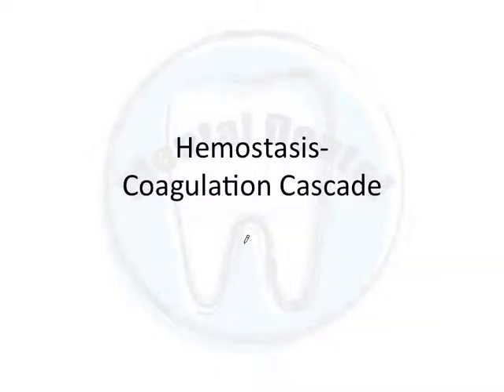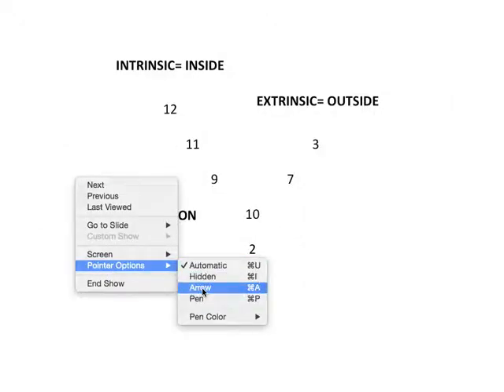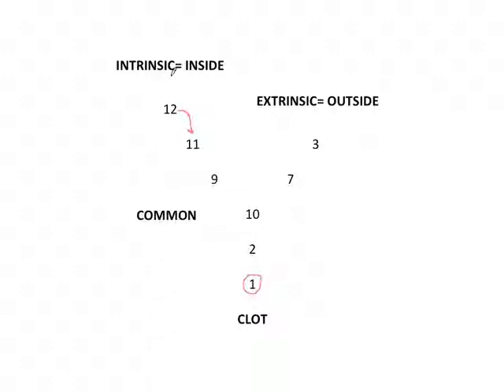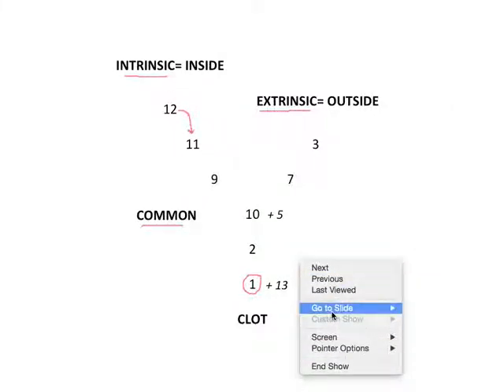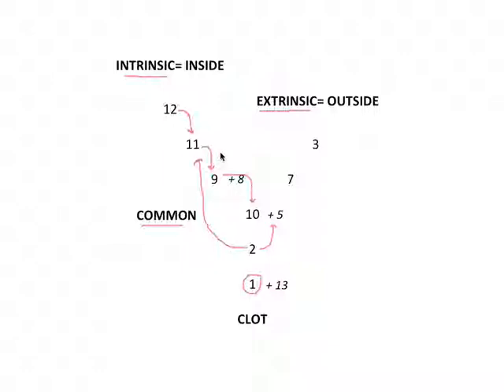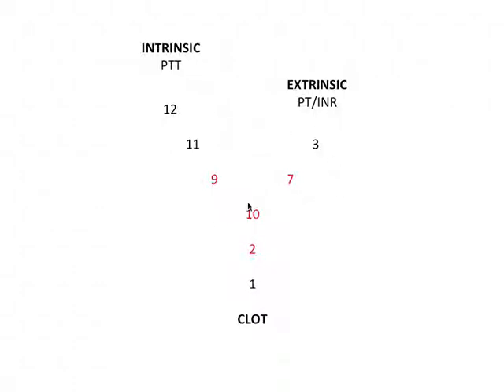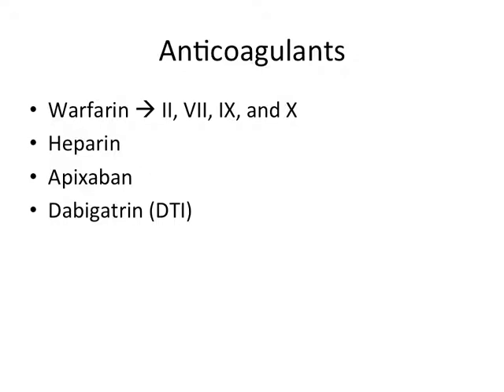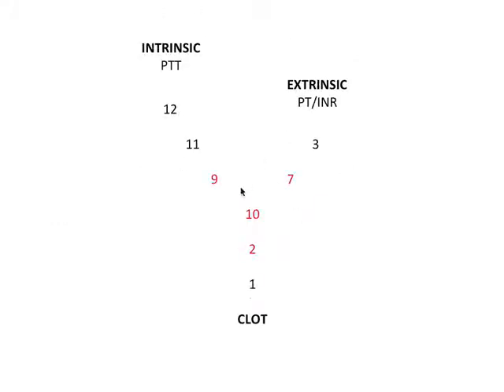Coagulation Cascade - Hemostasis Part 2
This is my second video on hemostasis. We will talk about the coagulation cascade (simplified!), and how this applies to anticoagulant medications and bleeding tests.